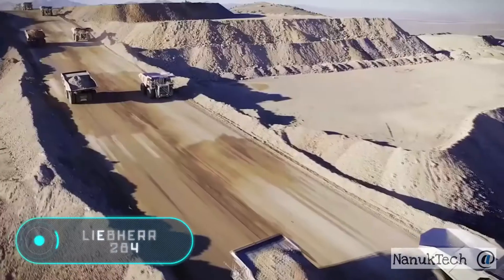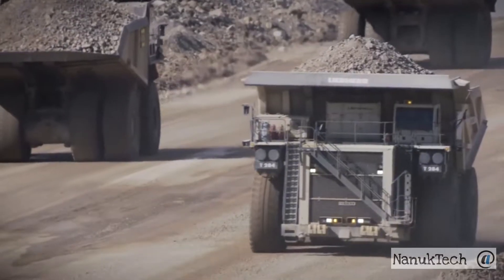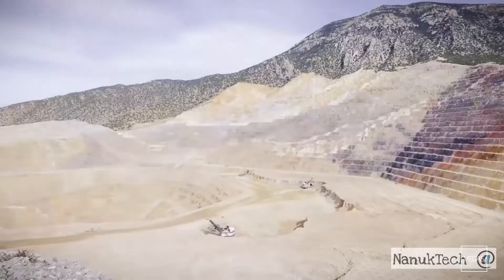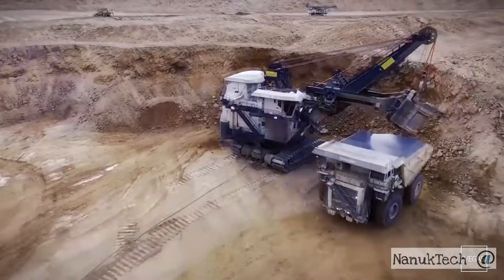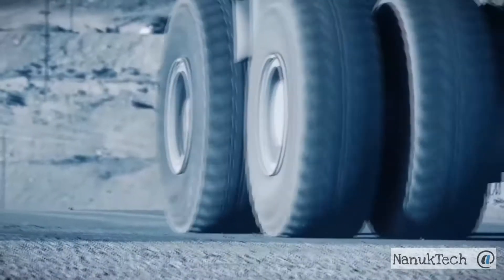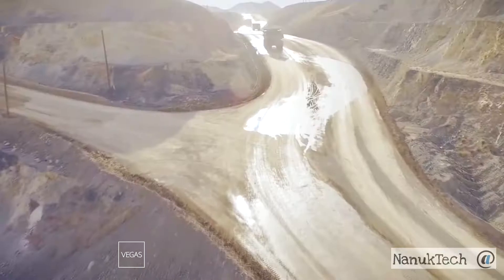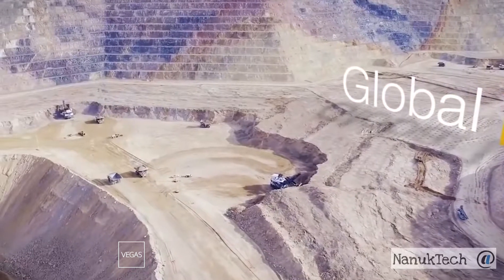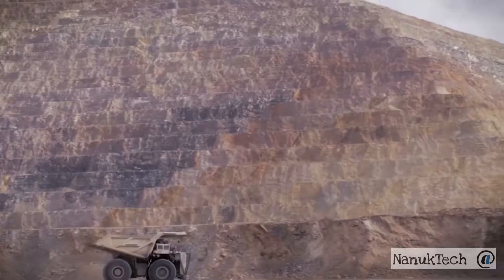Powerful Machines 1 - IMPRESSIVE T 284 Mining Truck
T 284
The Liebherr T 284 mining truck represents Liebherr’s advancement of the successful T 282 C. It continues to be the lightest (lowest empty vehicle weight) and most capable (highest payload) ultra-class mining truck, while offering reduced fuel consumption, delivering over 4,000 hp. This further improved machine enables customers to meet production targets with fewer trucks, or in less time.